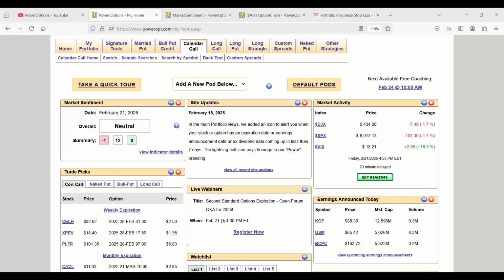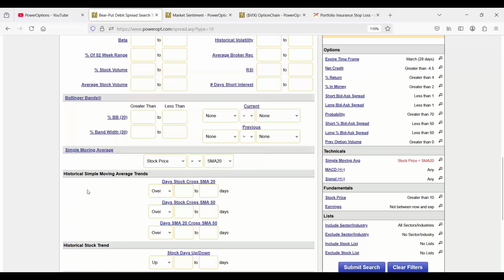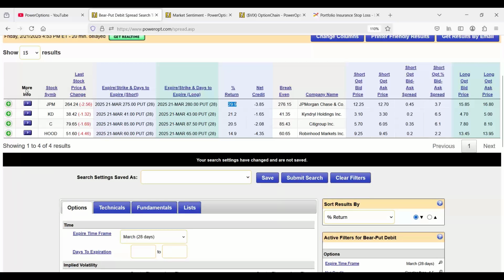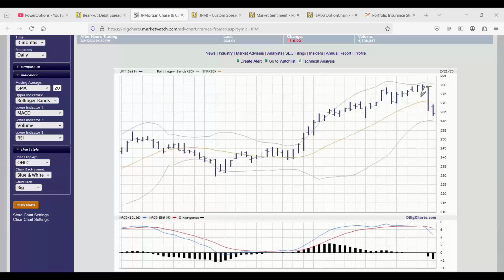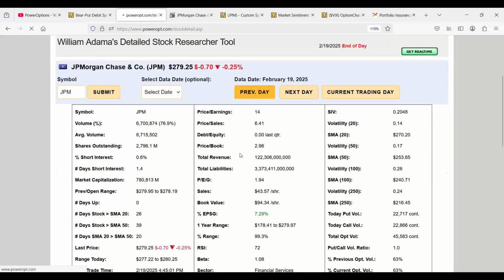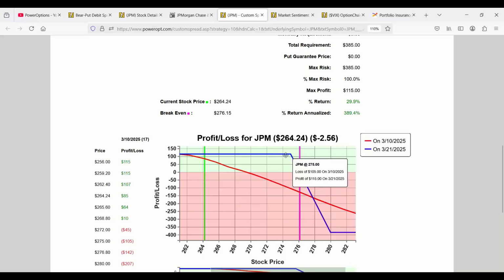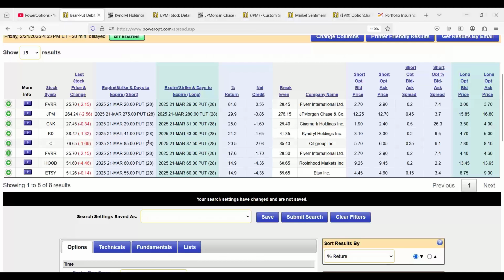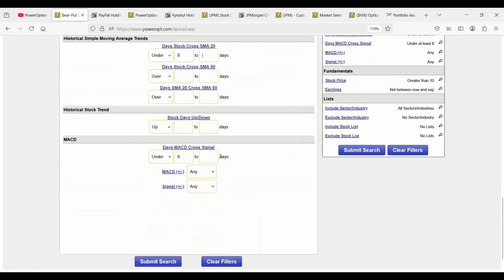Advanced Technical Filters to Identify Breakouts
Using Historical Moving Average Filters & MACD Filters on PowerOptions

In this video we review using some of the Technical Stock indicators on the patented PowerOptions Search tools.

This is a review from a discussion we had during a 1 on 1 Coaching Session this week.  The PowerOptions Subscriber wanted to look for positions that just recently broke below a Moving Average and other tips on catching those movements.

We show how to use those filters on PowerOptions to see positions that had a recent break within the last 1-2 days for identifying breakouts.